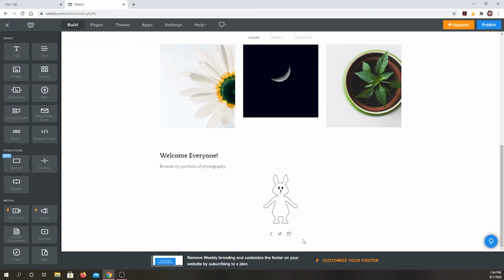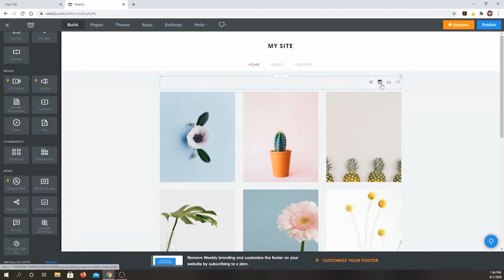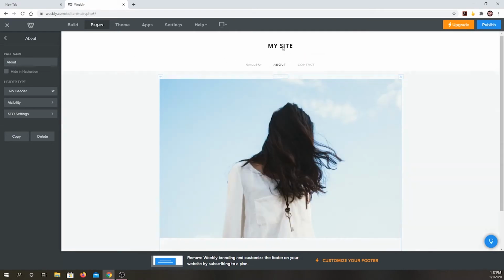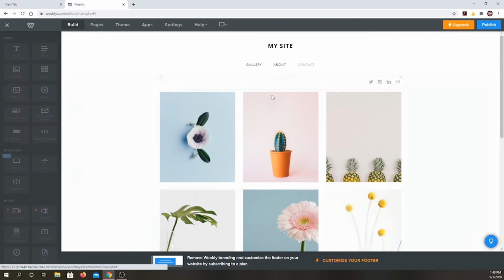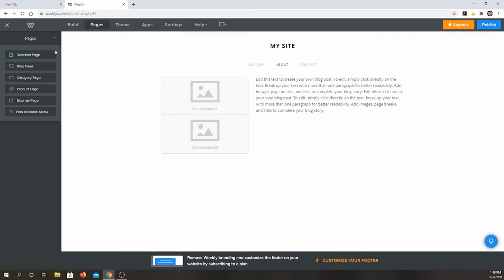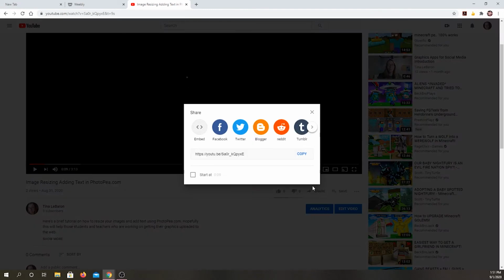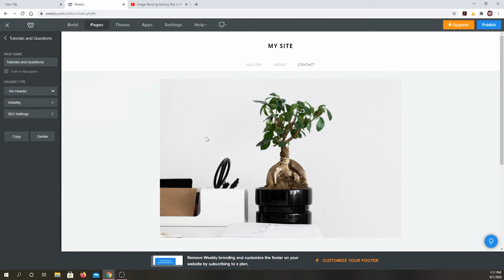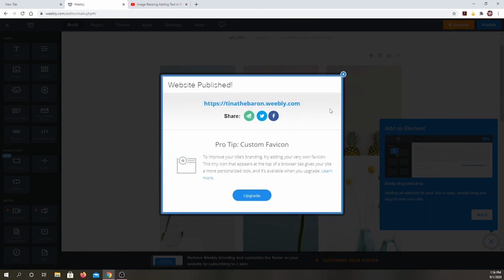Weebly - Adding Social Icons, Pages, Video, and Publishing (for Educational Use)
Part 2 of how to create a Weebly page. In this lesson I cover how to add and adjust Social Media Icons, Pages, Video using Youtube, and how to Publish your site for free.